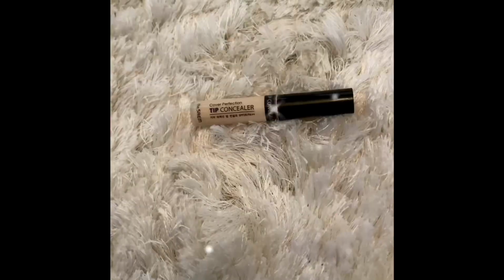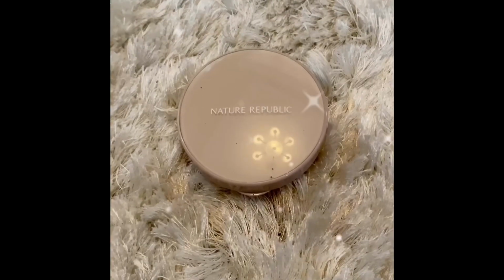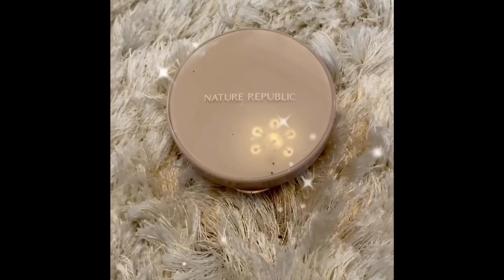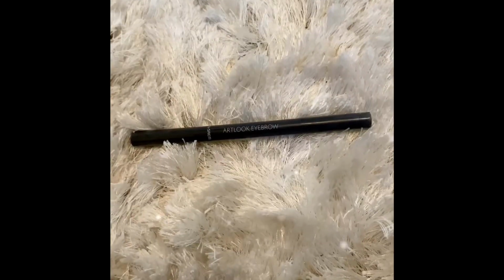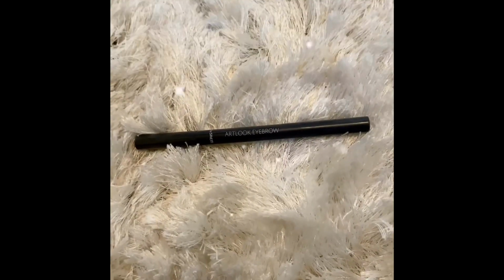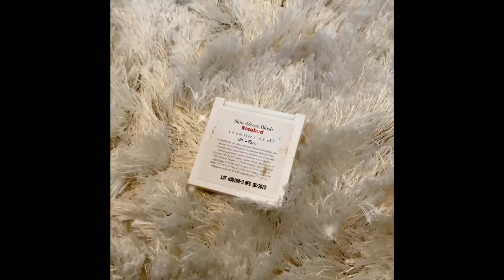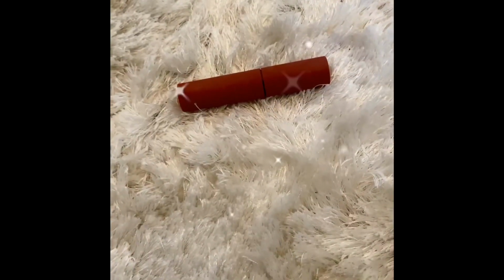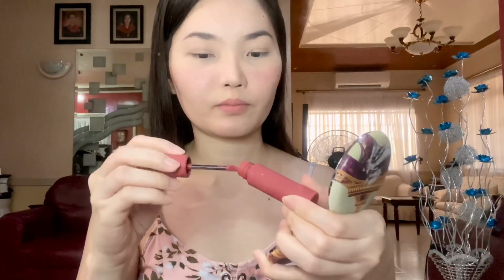EVERYDAY MAKEUP ROUTINE (PHILIPPINES) | ROSELLE ROSUELO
Products mentioned:
-The Saem Cover Perfection Tip Concealer (Clear Beige)
-Nature Republic Nature Origin Cover Two Way Pact (Light Beige)
-The Saem Saemmul Artlook Eyebrow (Black Gray)
-VMV Hypoallergenics Skin Bloom Blush (Rosebud)
-Elf Eyebrow Kit
-Sunnies Lip Dip (Femmebot)